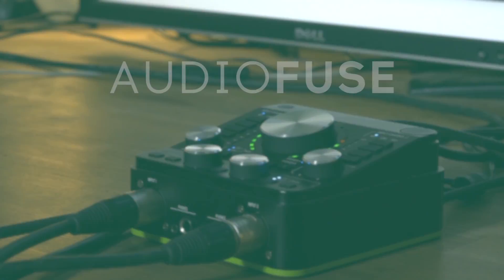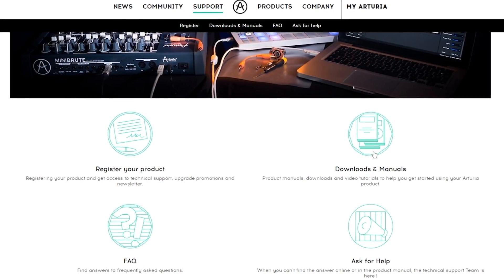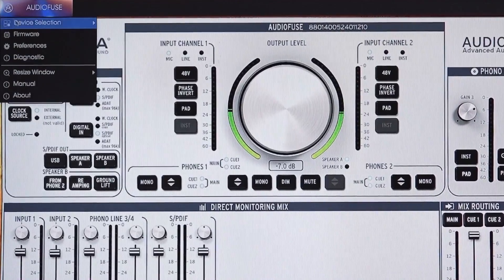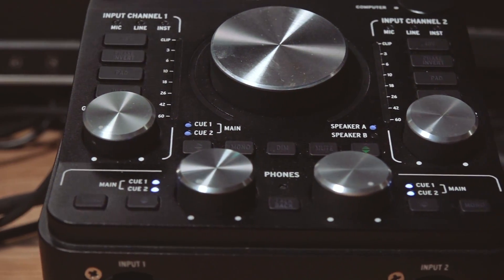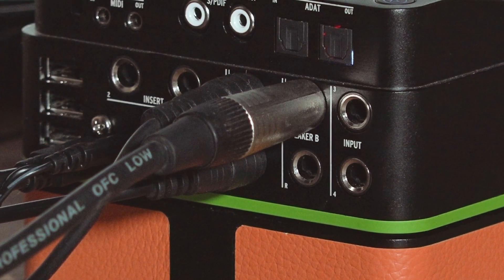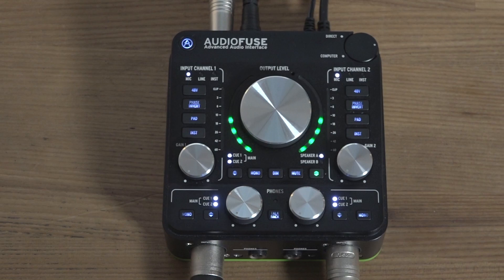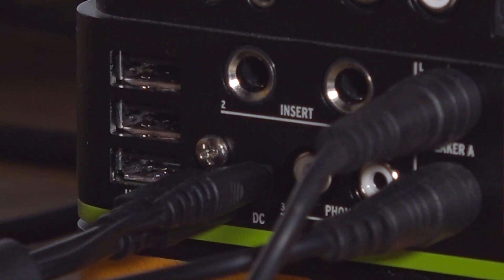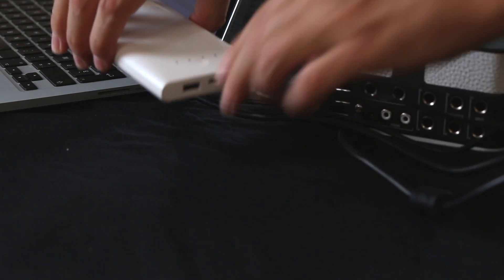AudioFuse Tutorials: Episode 1 - Power Modes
In the first episode of our tutorial series on the AudioFuse, Guy Perchard runs us through the differences between the 4 unique power modes that this compact, powerful interface has to offer.